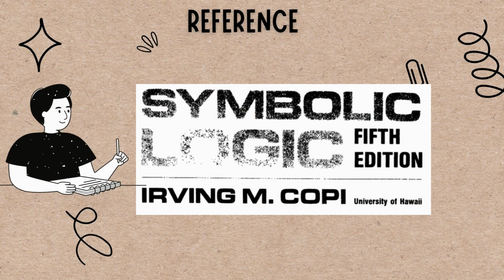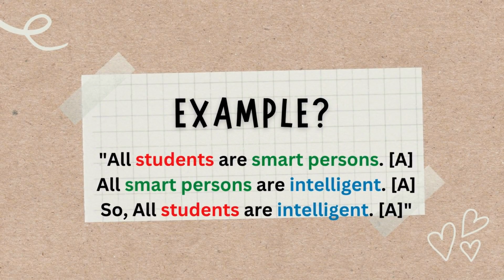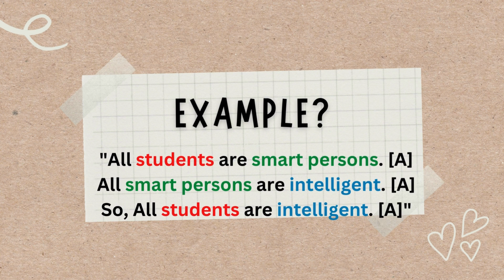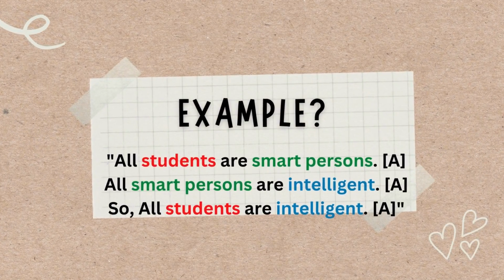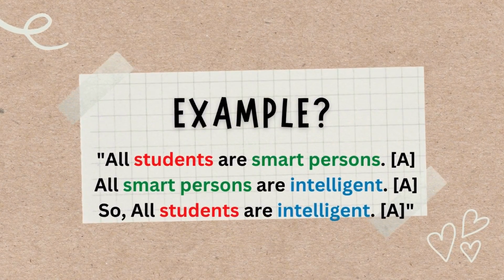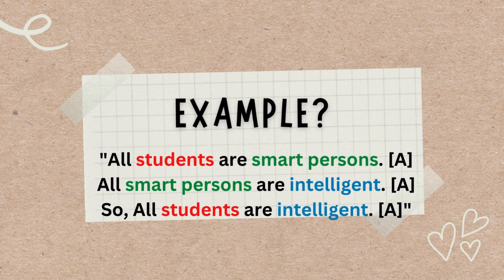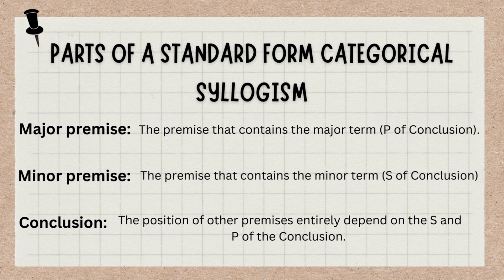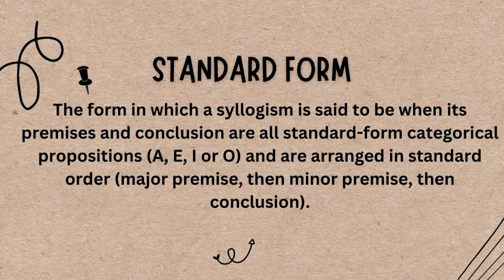Symbolic Logic || Part 7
Timestamps:
00:22 - Reference
00:43 - Syllogisms
01:18 - Categorical Syllogisms
01:38 - Example
05:23 - Terms of the Syllogisms
07:54 - Parts of a standard form categorical syllogisms
10:03 - Standard Form
10:26 - Sneek of PART - 8